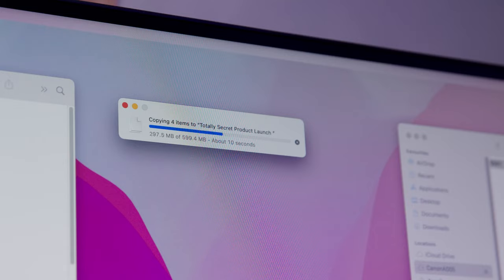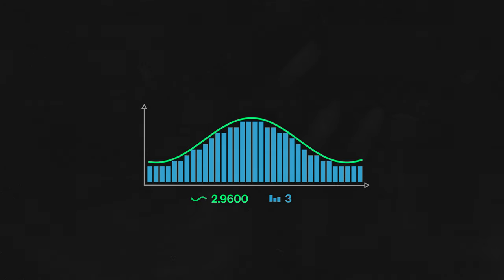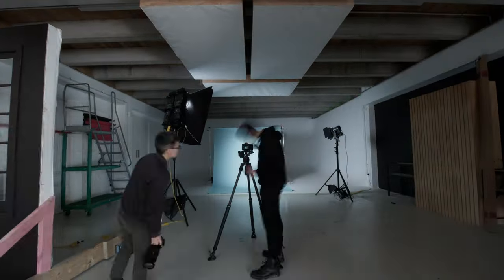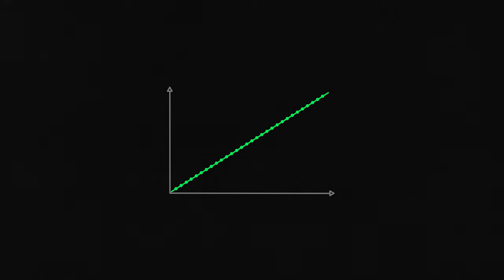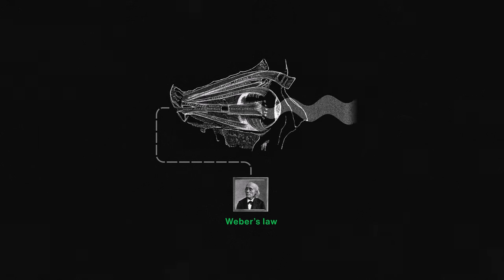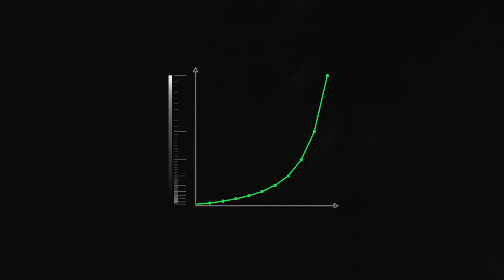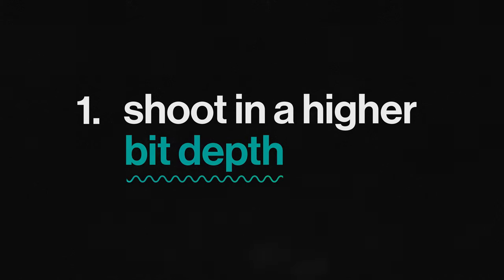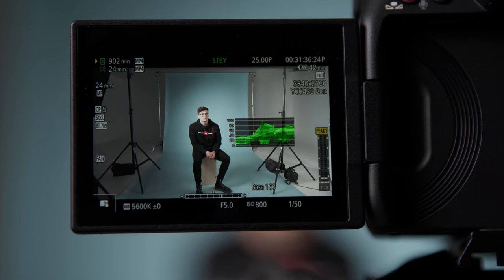LOG vs RAW footage for color grading | What's the difference?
You've finished your edit, it's time for the color grade and everything just breaks... we're talking banding and artifacts all through your video. Why does this happen? In this episode of our new show Film Science, we deep dive into LOG and RAW footage and why sometimes it just looks like trash. We'll cover how your camera sensor works and what it's doing when you try to grade the footage in Davinci Resolve, Premiere Pro or any editor of your choice. So pens & paper ready - it's time for Film Science.

Gear we used making this video:
Savage Colour Paper
Manfrotto 635 Tripod
Canon EOS R5 C

Chapters:

00:00 - So your footage is broken
00:14 - Camera Sensors 101
01:27 - Testing: Can we break our footage?
01:57 - Why banding happens
02:29 - LOG curves and how they work
02:43 - Human Vision & Weber's Law
03:37 - Color Grading Raw & Log
04:21 - How to avoid the problem
05:17 - Wrap up